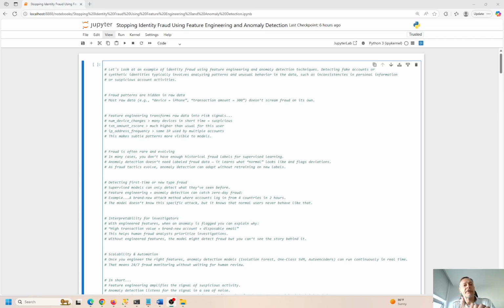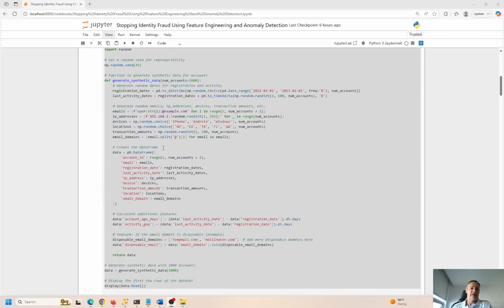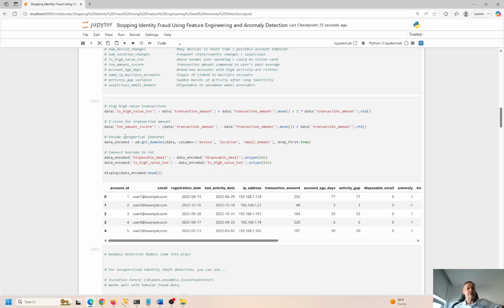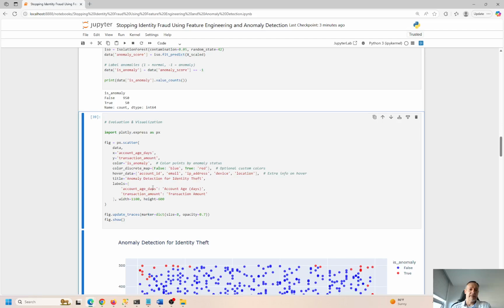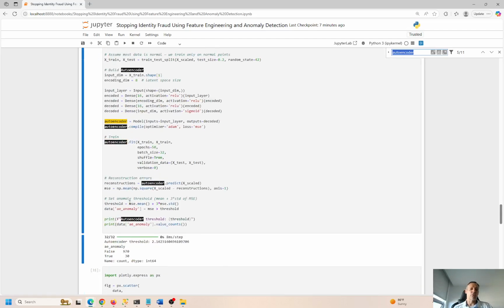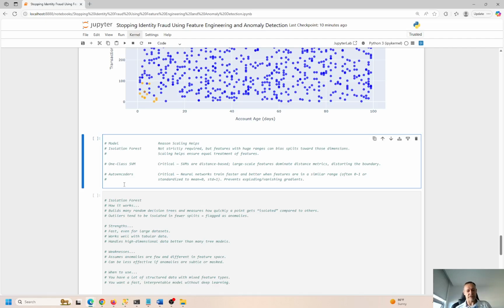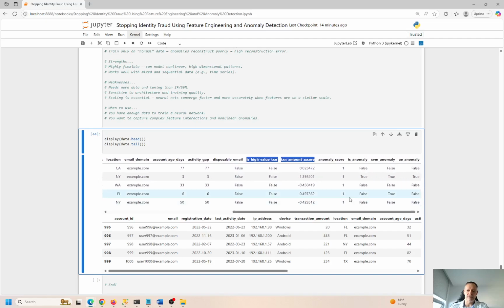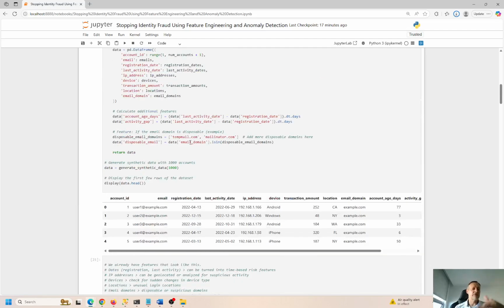Identifying Fraud Using Feature Engineering and Anomaly Detection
Stopping fraud requires using feature engineering to turn raw, seemingly harmless data into risk signals that models can understand, such as frequent device changes, high transaction z-scores, or multiple accounts sharing the same IP. Because fraud is often rare and constantly evolving, anomaly detection methods like Isolation Forest, One-Class SVM, and Autoencoders are valuable since they learn what “normal” looks like without needing many fraud labels. This makes them capable of catching first-time or zero-day attacks, such as accounts logging in from multiple countries in a short time. Feature engineering improves interpretability, enabling investigators to see why a case was flagged, for example, by linking high transaction value with a new account and disposable email. Isolation Forest isolates anomalies using random trees and is fast on large tabular datasets, while One-Class SVM defines a boundary around normal data and detects complex patterns but requires scaling and careful tuning. Autoencoders use neural networks to reconstruct normal behavior and detect large reconstruction errors, making them powerful for nonlinear, high-dimensional data but more resource-intensive. Scaling features is important for SVMs and Autoencoders to prevent large-range features from dominating and to help models converge efficiently, and even for Isolation Forest it can reduce bias toward high-variance dimensions. In practice, all three methods can run in real time for continuous fraud monitoring, providing 24/7 protection. By amplifying subtle suspicious patterns through feature engineering and listening for these signals with anomaly detection, organizations can identify rare, evolving, and even unknown fraud types. Together, these techniques form a scalable, interpretable, and proactive defense against identity theft, even with minimal labeled training data.